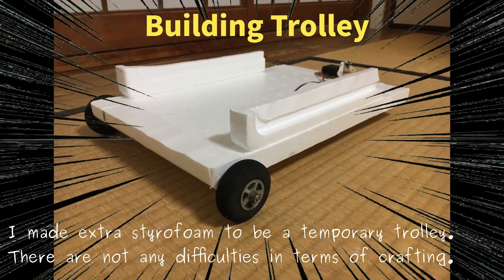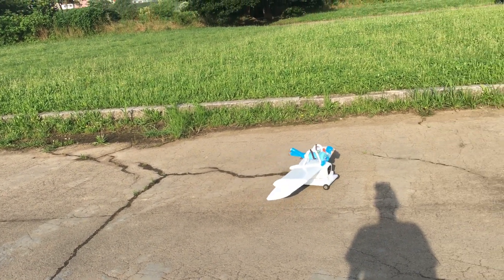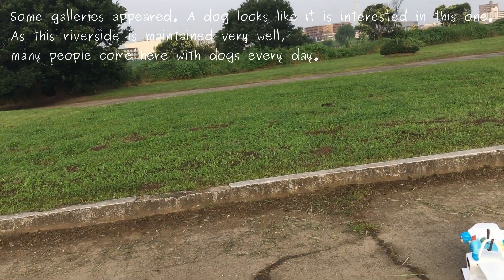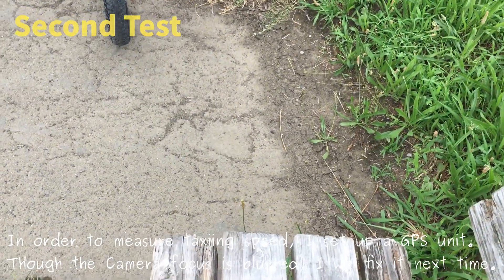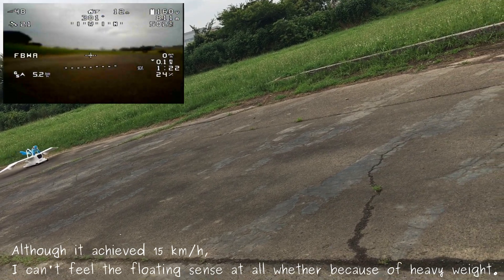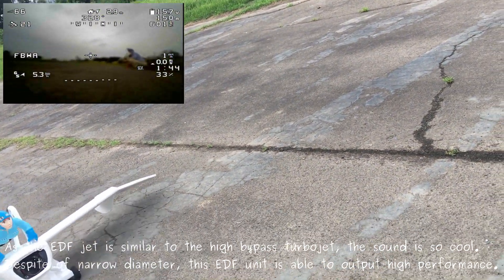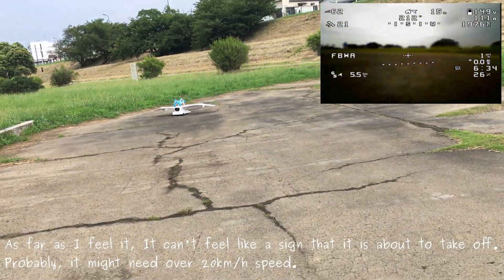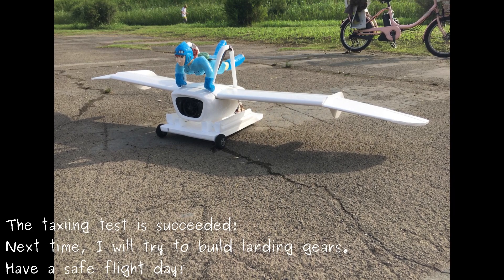Ardupilot Nausicaä EDF Jet Taxiing Test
I am still testing Nausicaä EDF Jet and improving gradually. This time I built a trolley system for this plane. While   I achieved the taxiing test, I faced problems with the cooling system. But I solved it. This airplane has some functions which are FPV/return-to-home and so on. Therefore it became to be so heavier.

The specifications are as follows.

Ardupilot ver.   : 4.3.4
FC                      : Omnibus F4 pro v2
EDF                    : 50mm (4 cells:16volts)
Wing Span        : 1.6 meter